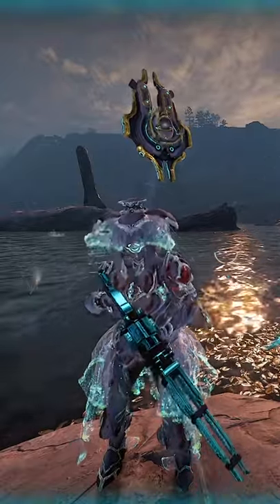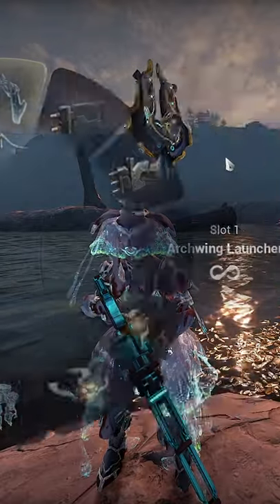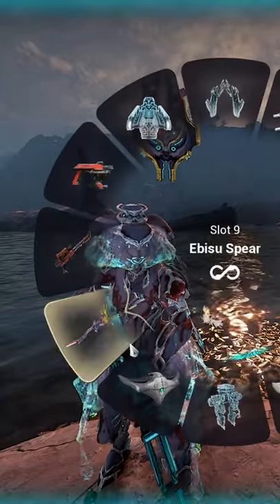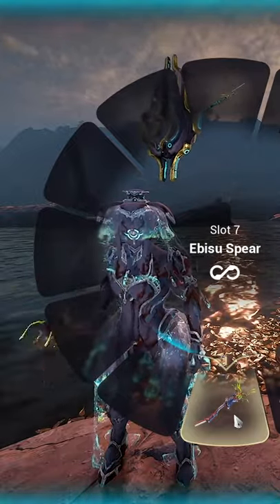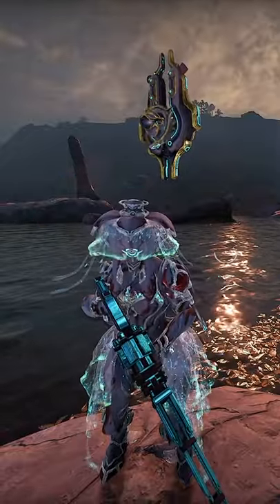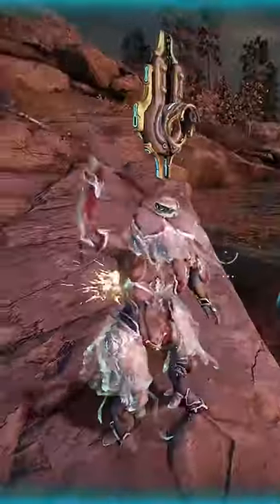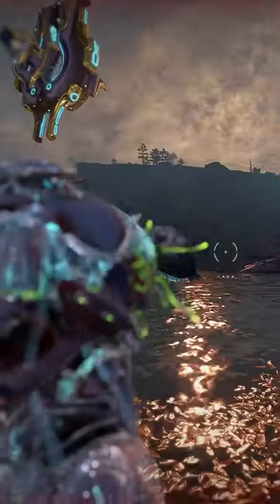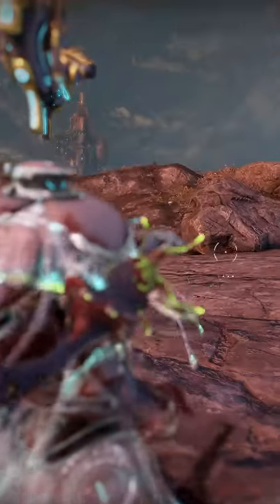How To Be A Pro Fisherman In Warframe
Very important subject today. We need to go over how you yourself can be a pro fisherman in Warframe. Where better than the plains of eidolon!

Ah yes, people have always been asking about how I became such a pro fisher. Well it all started once I got Ivara Prime. She can go invisible forever so really it's a no brainer. You obviously need the tentacle spear Ebisu. From there you just shoot your shot and catch all the fish like a madman. Clearly only wimps use amp and bait. We fish the proper way, with our senses! Join us in Warframe as we catch all the fish imaginable.